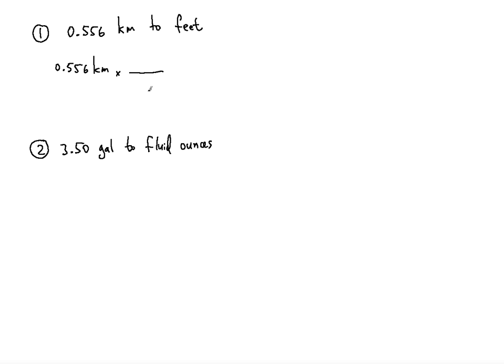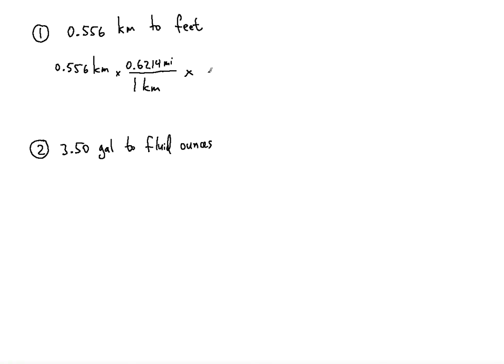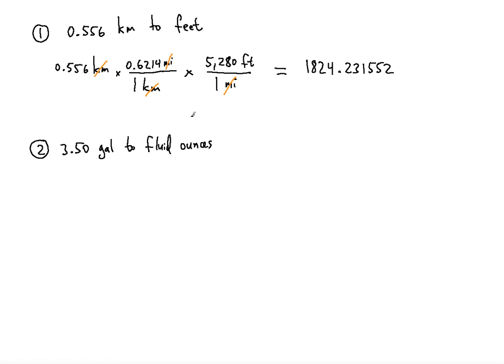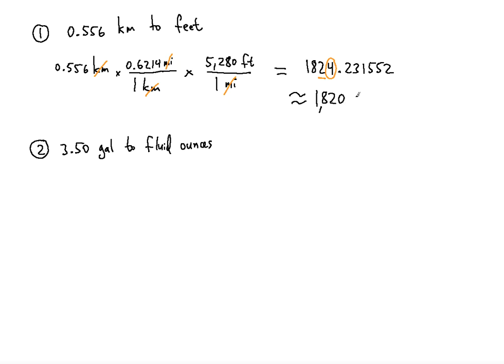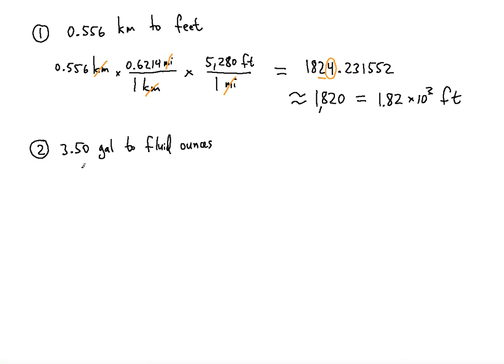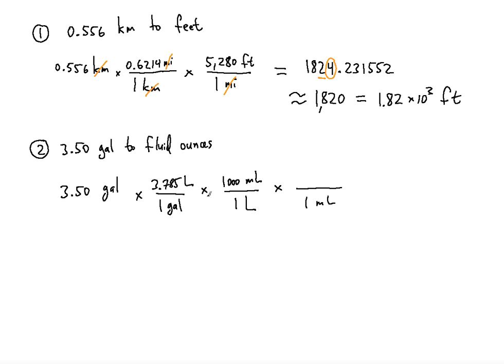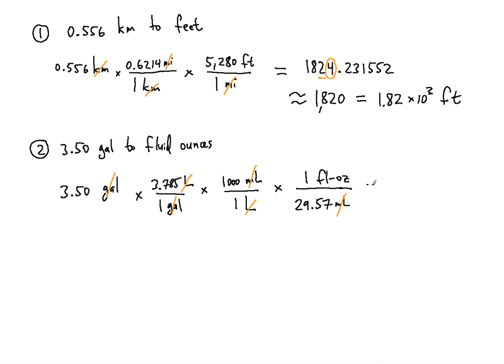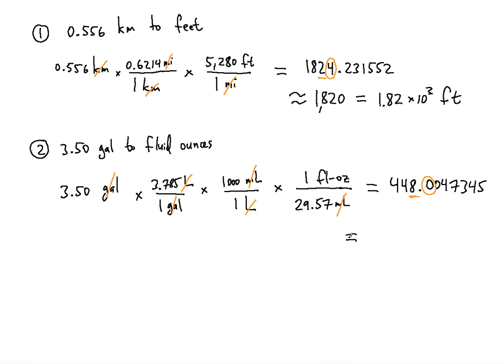📛 Unit Conversion: Kilometer Foot Gallon Fluid Ounces problem ! ! ! ! !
In this video you will learn how to carry out proper unit conversions.

0:01 Convert 0.556 kilometers to feet
3:38 Convert 3.50 gallons to fluid ounces